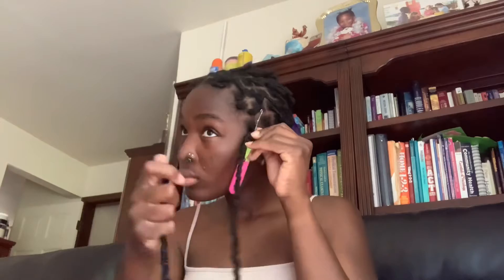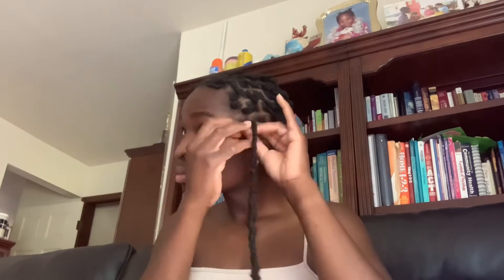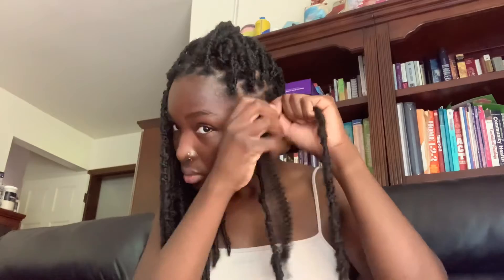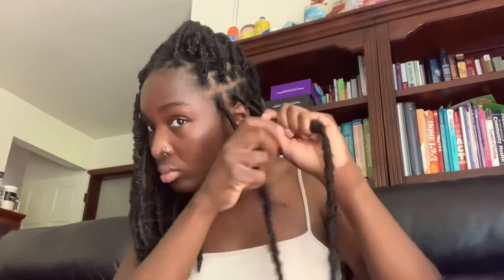Faux Locs | 🌸Krystal-Flora🌸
Hey guys!

      Welcome back. I know you’ve seen me in them before but faux locs are a favorite whenever I do them. Enjoy the video! (Look forward  to more as I learn to fall back in love with doing my hair).
           ~🤍Krystal-Flora

I N S T A G R A M: @krystalflora
T I K T O K: @krystalfloraart